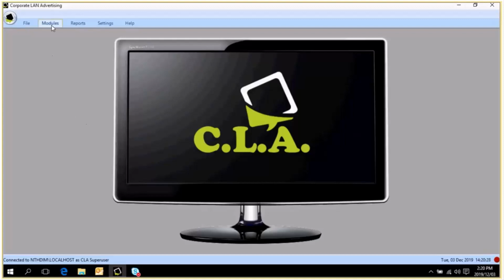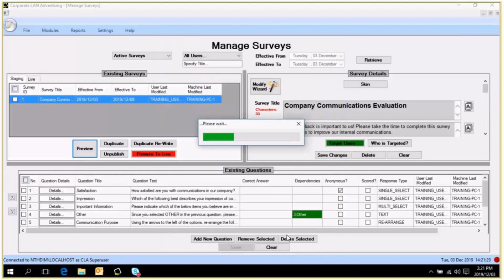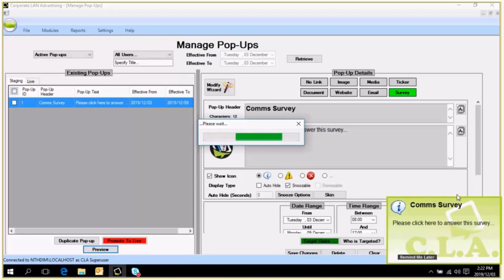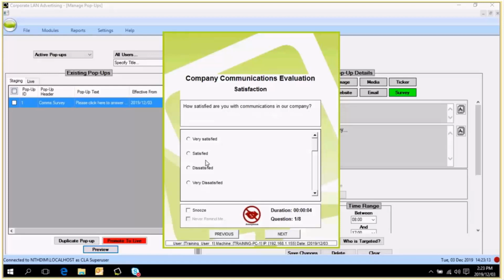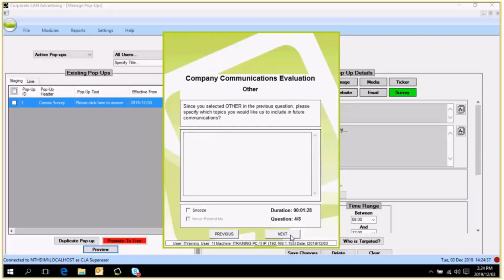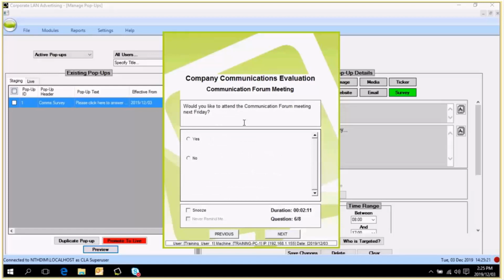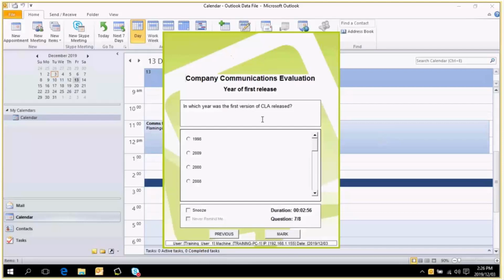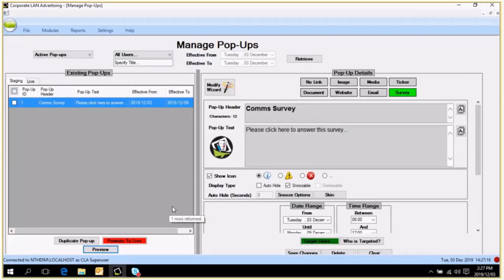Previewing a Survey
Before publishing a survey to a live audience, it is best to preview it first. Watch this video to learn how to preview a survey.